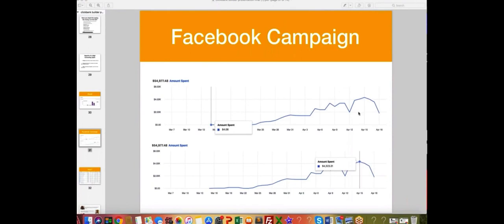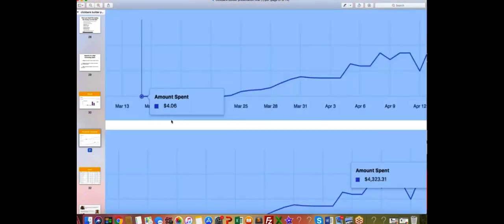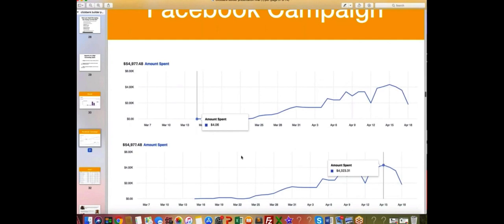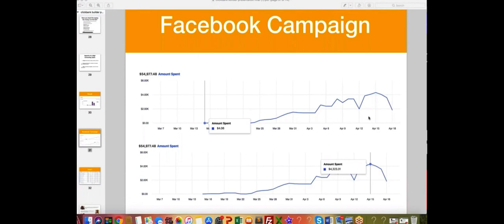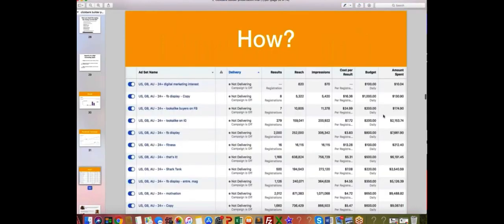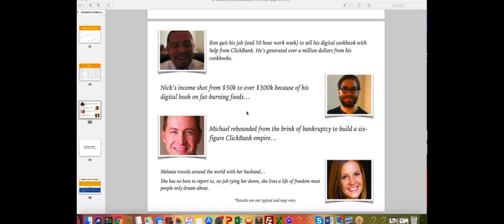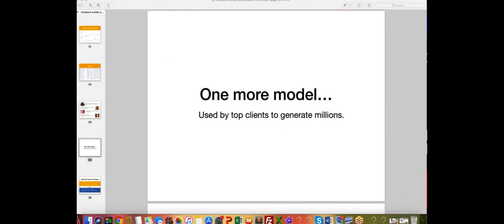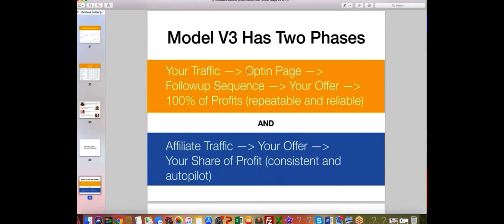High Converting Sales Funnels Built By Simple Point-and-Click Software... Part 6! (Link Below)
Watch the video to learn what valuable software AND system he offers!  This video was from this online workshop link: